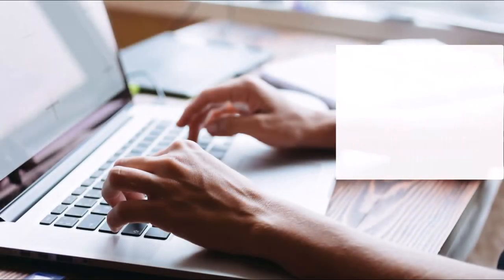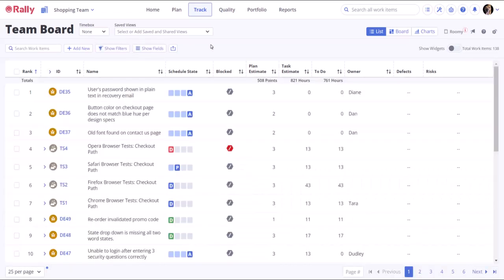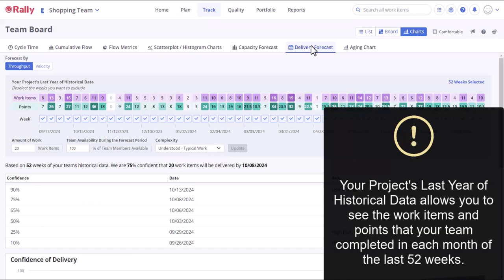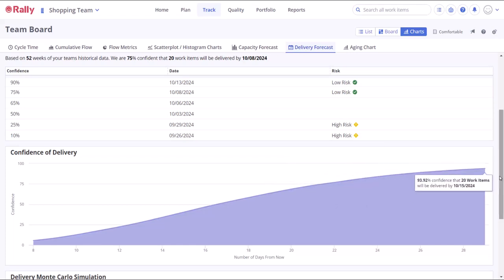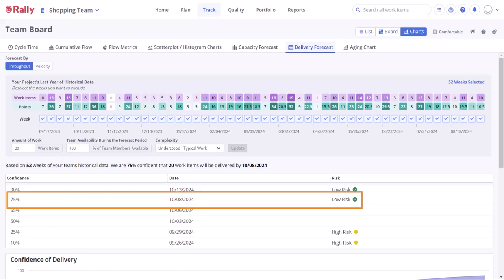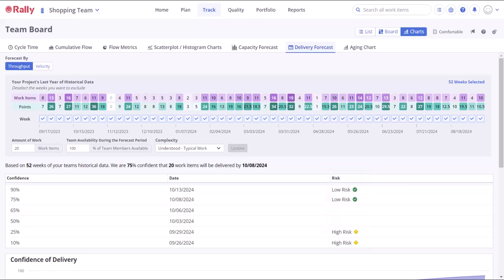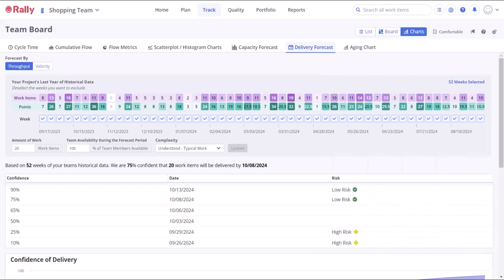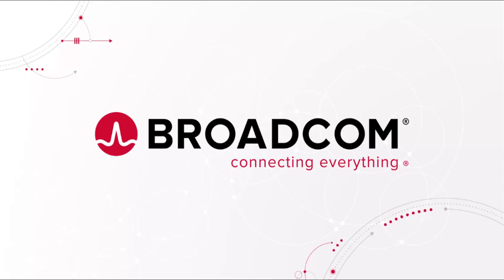Rally Delivery Forecasting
This video shows you how to use the Rally Delivery Forecasting capability to understand how much work your team can deliver based on your historical data.